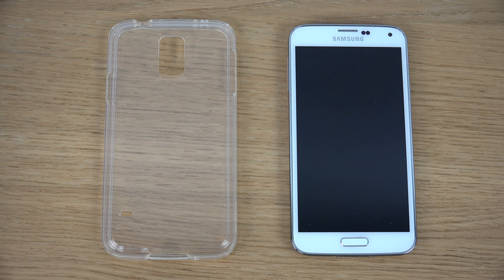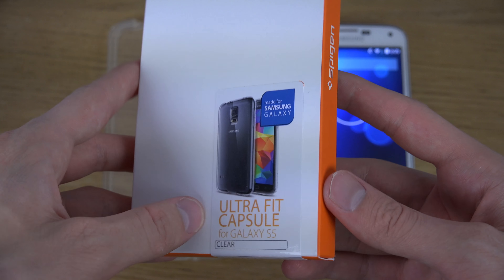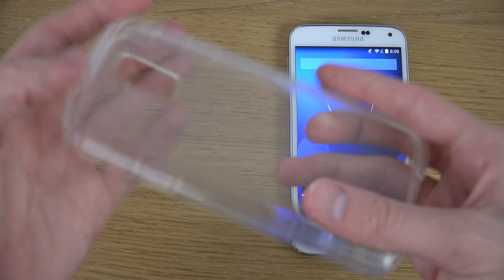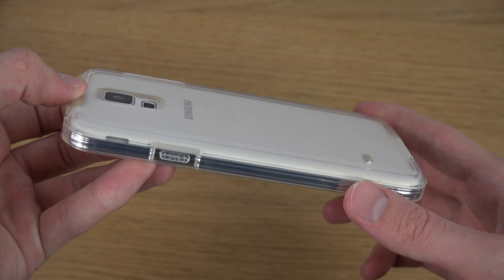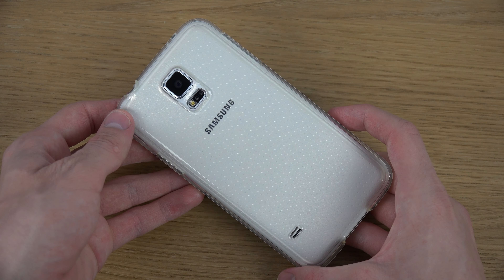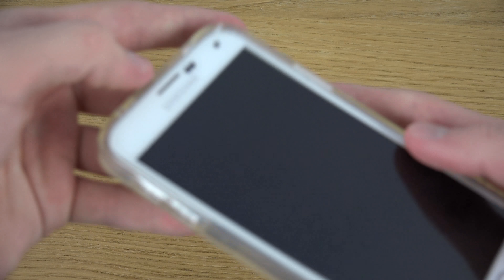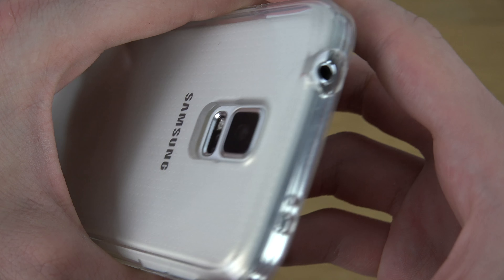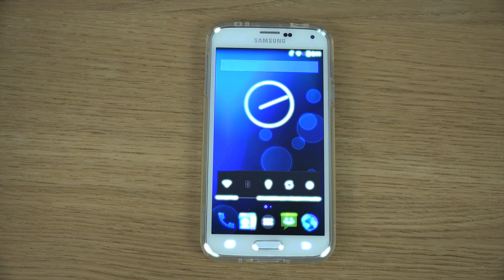Samsung Galaxy S5 - Spigen Ultra Fit Capsule Clear Case Review